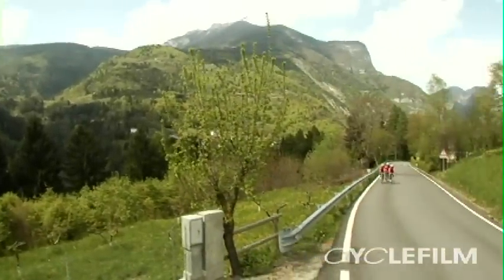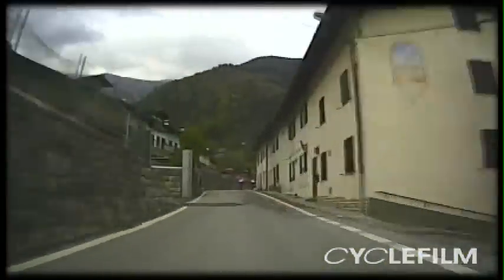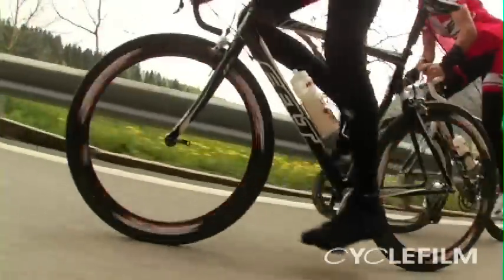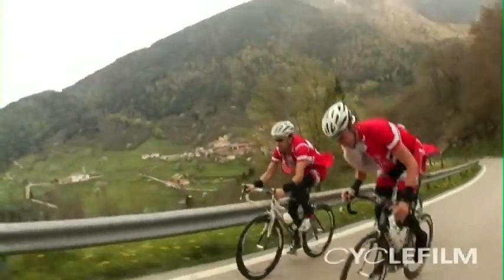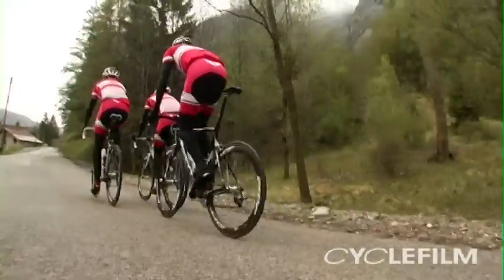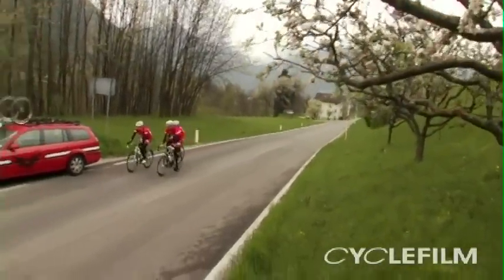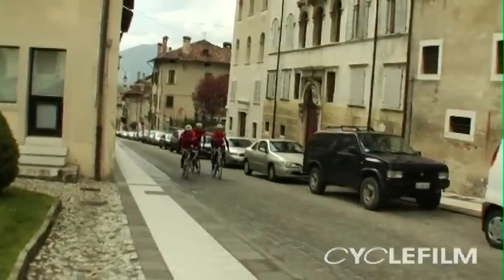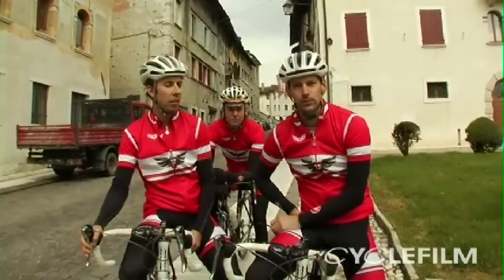Gran Fondo Sportful/Campagnolo - The Italian Job Recon DVDs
TO TRY IT WOULD BE CRAZY!
TO DO IT WOULD BE IMPOSSIBLE!
Are you ready to take on half a dozen of the hardest, meanest and toughest Gran Fondos Italy has on offer?

Cyclefilm will once again show you the way with a full route reconnaissance of six legendary events:
1. L'Eroica Cicloturistica
2. Nove Colli
3. Giro di Lombardia
4. Marco Pantani
5. Pinarello
6. Campagnolo/Sportful

Together with luxury cycling holiday operator LA FUGA, follow us from the beautiful shores of Lake Como to the stunning peaks of the Dolomites, onto the rolling hills of Tuscany and down to the sandy beaches of Emilia Romagna.

ARE YOU IN OR OUT?

Video produced by CYCLEFILM, a European based production company specializing in informative cycling documentaries, how-to ride and reconnaissance films as well as news gathering from cycling events and trade shows around the world.

Don't Dream it, Do it - Cyclefilm Founder/Director Markus Neuert